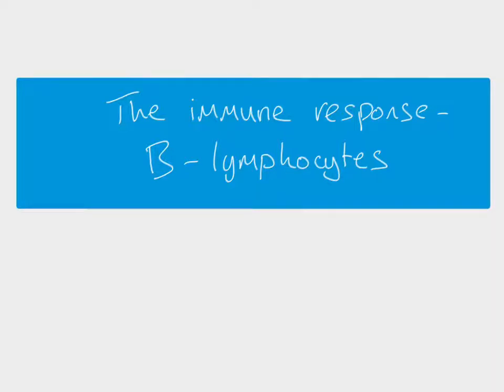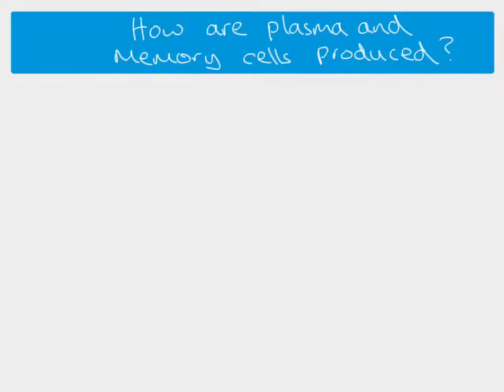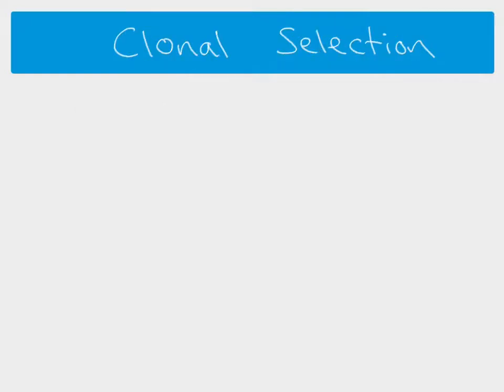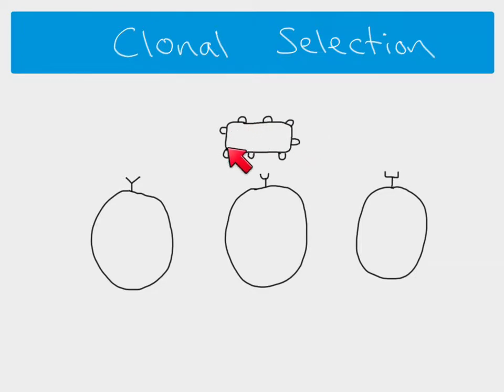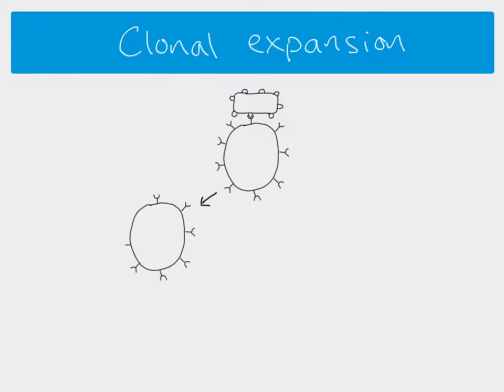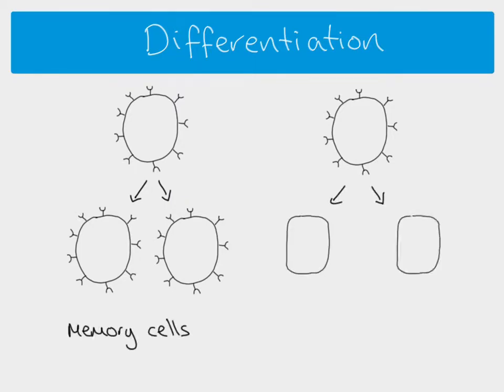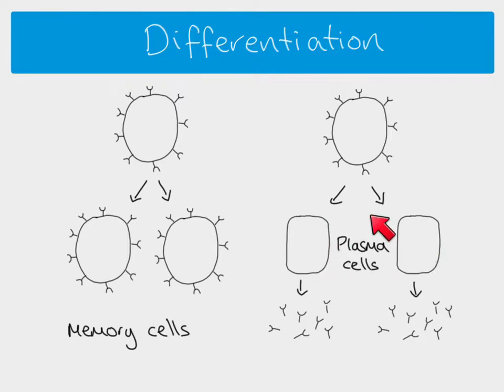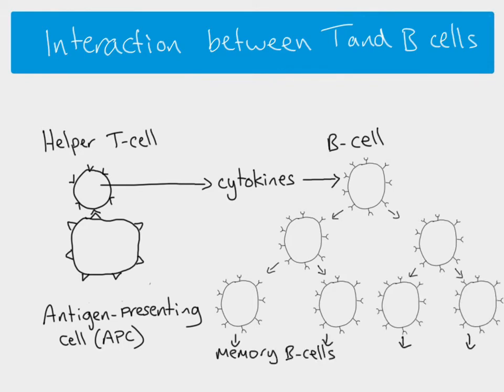AS Biology - B Lymphocytes (B Cells)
AS Biology - Disease and Immunity topic. A brief explanation of what B-Cells (B-Lymphocytes) do, in terms of clonal selection, proliferation and differentiation.